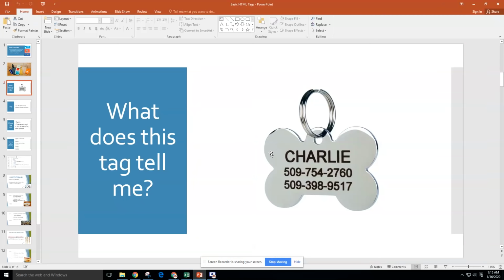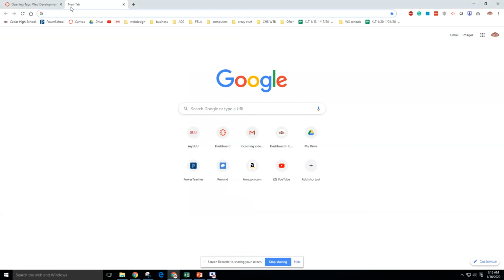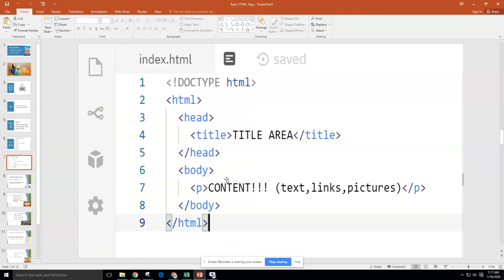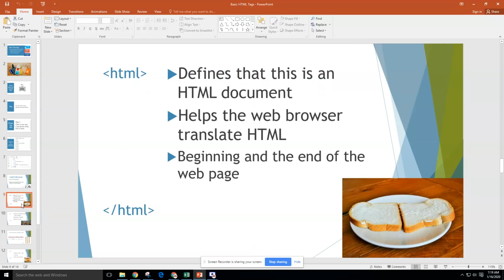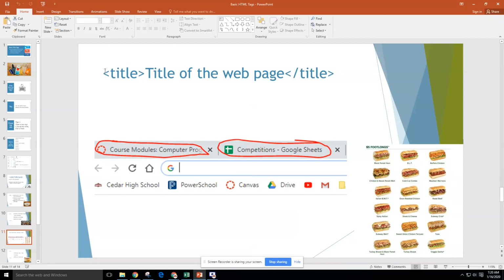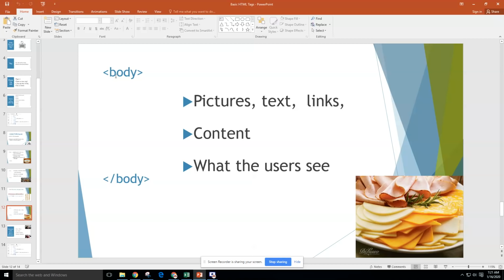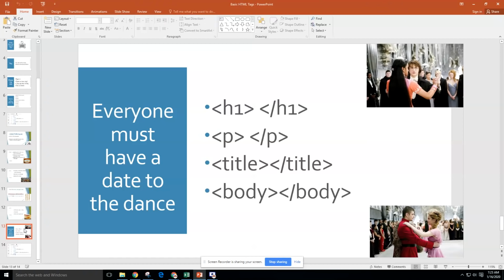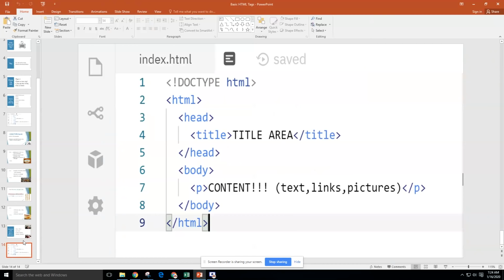HTML Intro to Tags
A key concept in starting out in web design